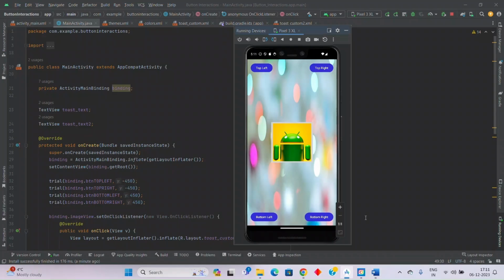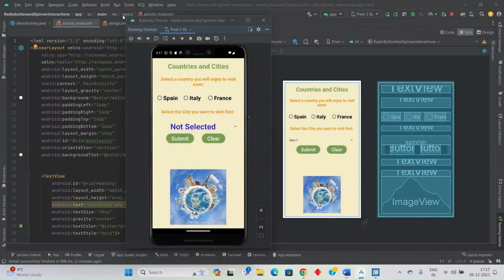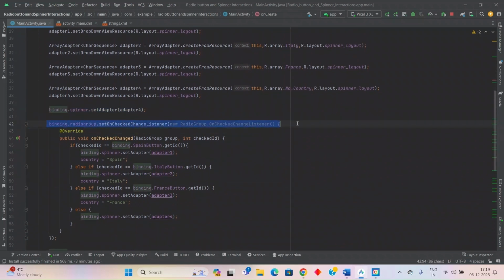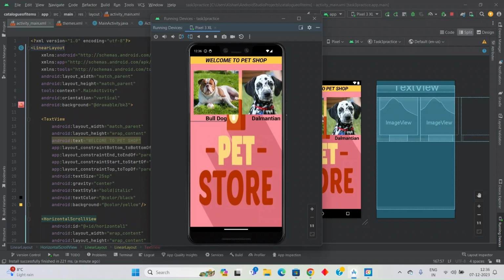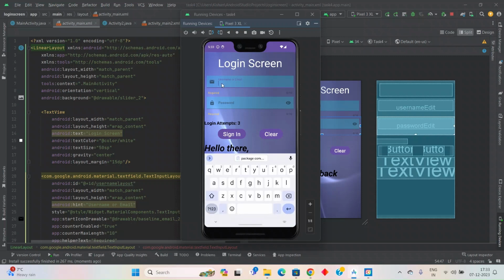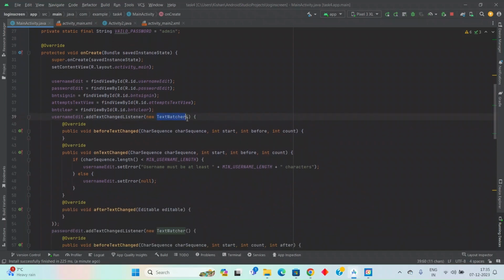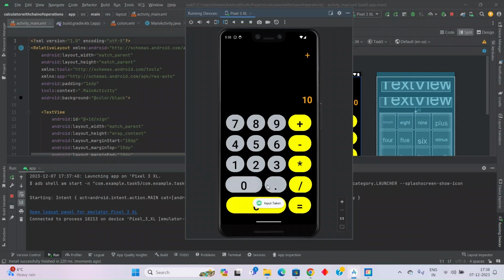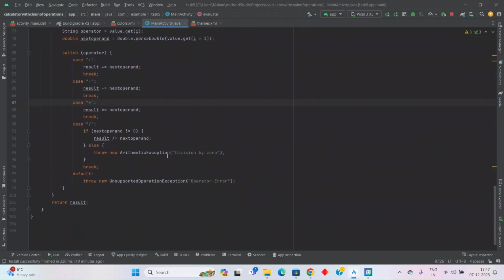Android Studio 5 tasks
Hello everyone, and welcome to this video demonstration showcasing the culmination of my efforts in building five diverse applications. Over the course of this video, I'll be guiding you through each application, shedding light on their development stages, the challenges faced, and my personal reflections on the process.